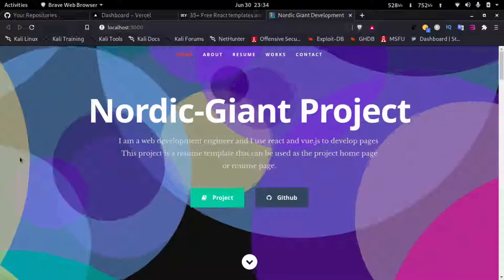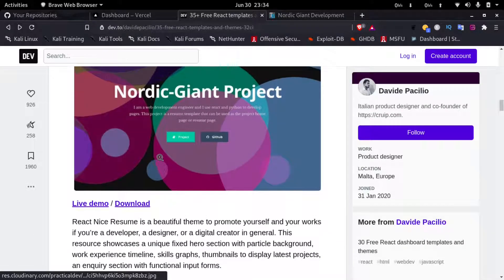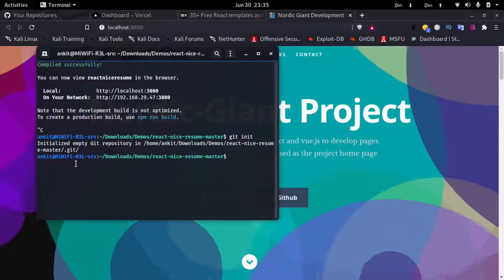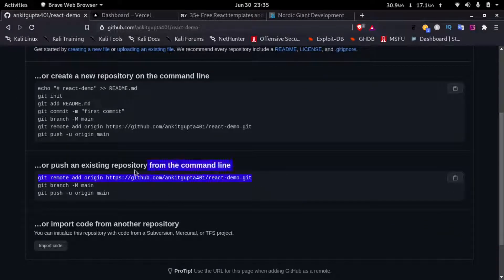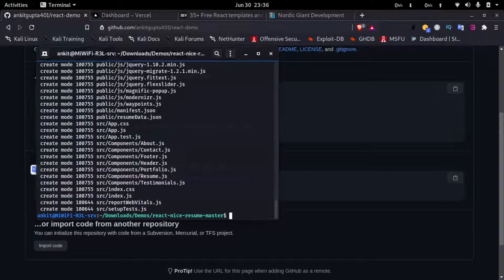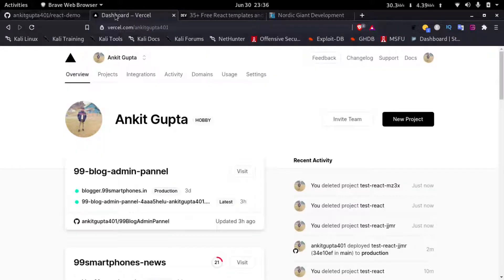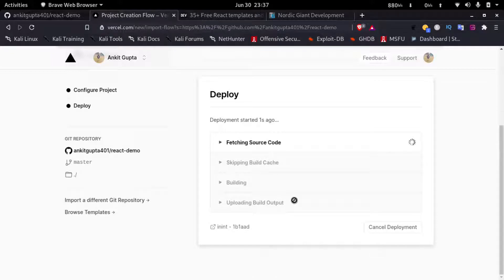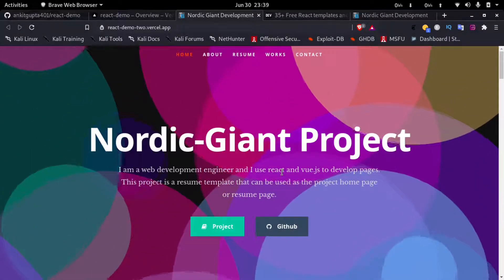How To Deploy A React App To Vercel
In This Video You Will Learn How To Install React App On Vercel.

React (also known as React.js or ReactJS) is a free and open-source front-end JavaScript library for building user interfaces or UI components. It is maintained by Facebook and a community of individual developers and companies. React can be used as a base in the development of single-page or mobile applications. However, React is only concerned with state management and rendering that state to the DOM, so creating React applications usually requires the use of additional libraries for routing, as well as certain client-side functionality.

​Vercel is a deployment and collaboration platform for frontend developers. ​Vercel puts the frontend developer first, giving them comprehensive tools to build high-performance websites and applications.

​Vercel enables developers to host websites and web services that deploy instantly and scale automatically – all without any configuration.